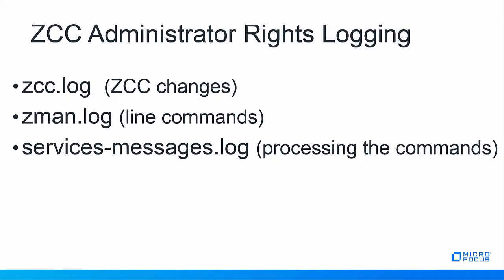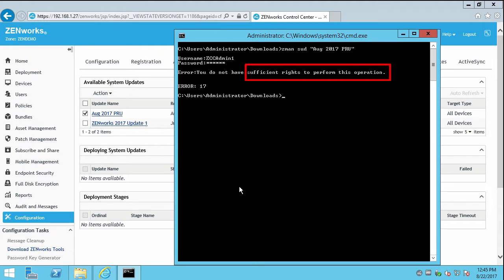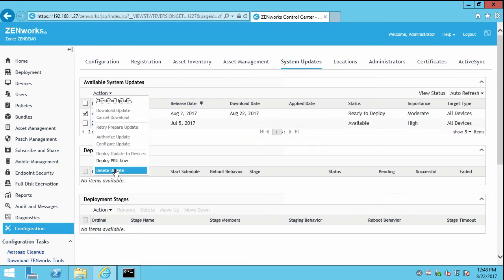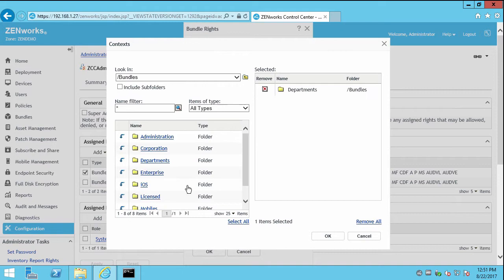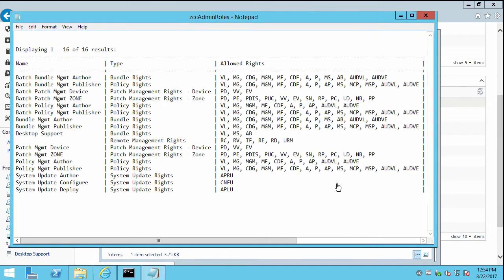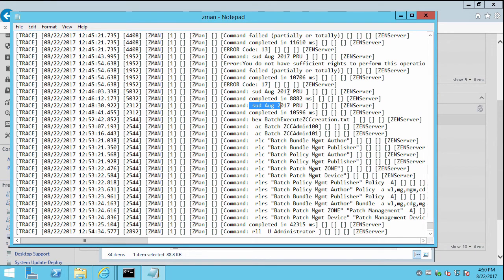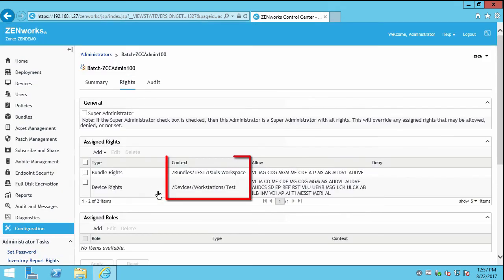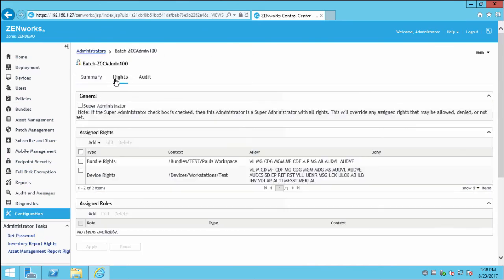ZENworks 2017 ZCC Administrator Rights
This Micro Focus video will walk through securing your ZENworks 2017 Zone by adding ZCC Admins and ZCC Roles.  By using these Roles and groups it allows for easier administration of the ZCC Administrators.  These Rights are quite extensive, review the documentation for using these rights for the ZCC Administrators.  In this video we have examples of; System Update Author is configured and assigned, New ZCC Administrator “test” area is secured for their learning and testing.

ZENworks® Configuration Management (formerly Novell® ZENworks Configuration Management) automates IT management processes across the lifecycles of desktops, laptops, and mobile devices. ZENworks Configuration Management's unique identity-based management capabilities make employees productive by providing them with the tools they need—regardless of what devices they use or where they choose to work.